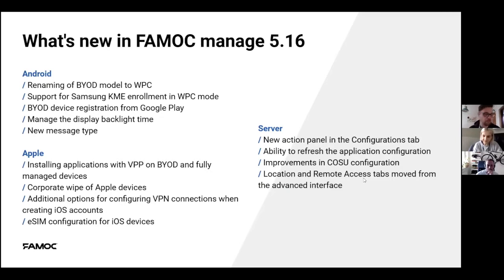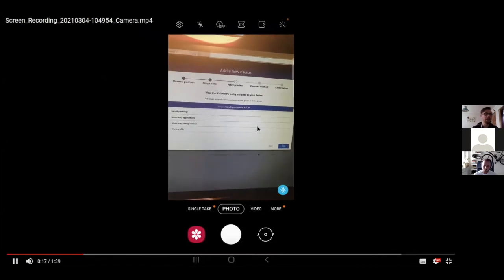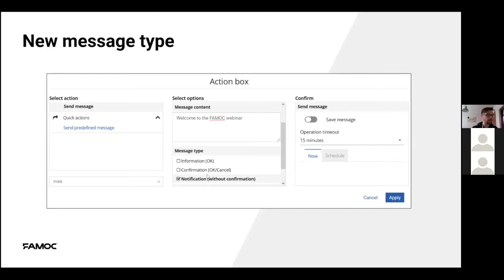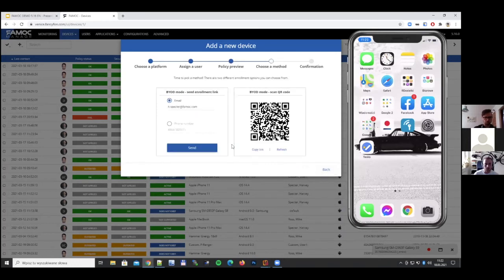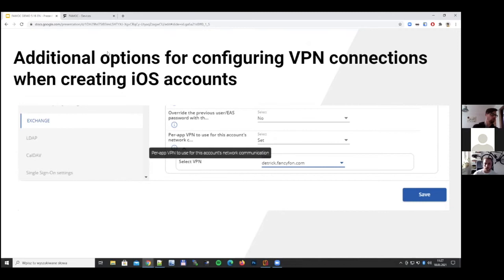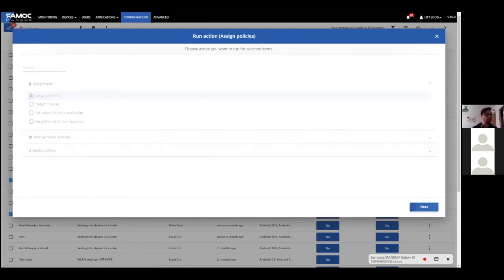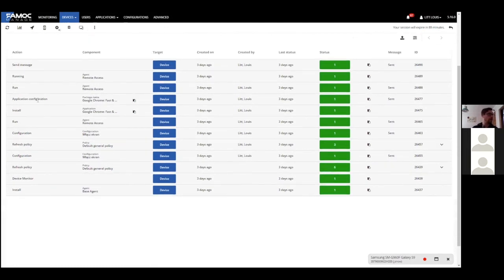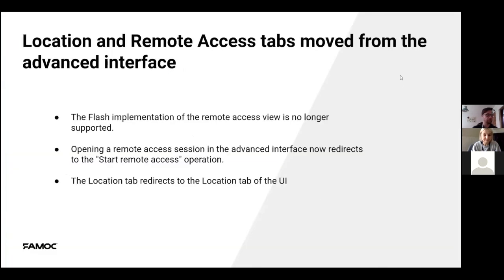FAMOC manage 5.16 with features for retail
Would you like to know more about all of the changes and new features in FAMOC manage 5.16? 💡 Watch our webinar that was held by Michał Kozieł and Tomasz Szramke!

We showed live below features:

☑ screen backlight schedule
☑ Samsung KME and BYOD enrollment enhancements
☑ VPP apps improvements
☑ changes in Apple VPN
☑ new action box
☑ Remote Access changes